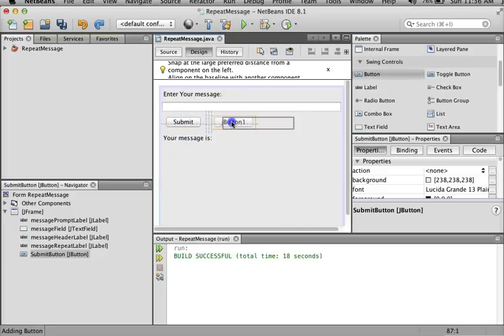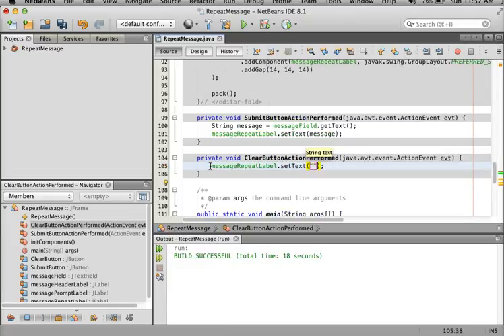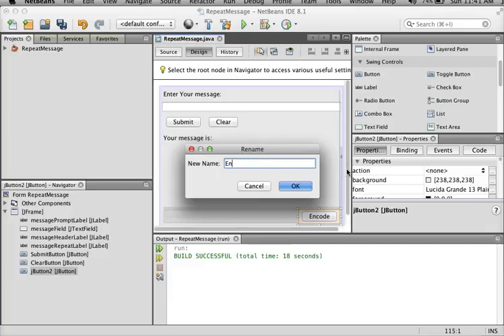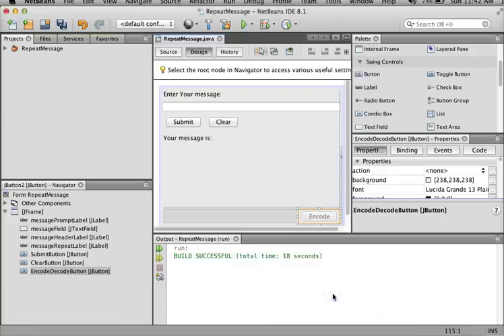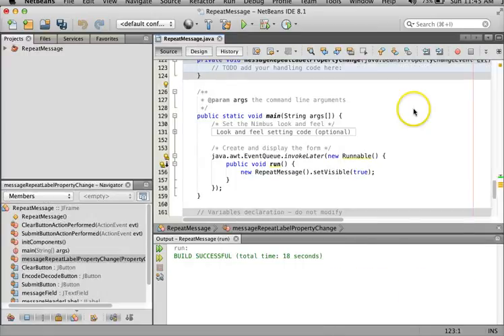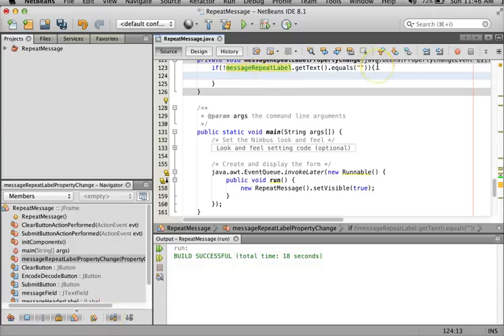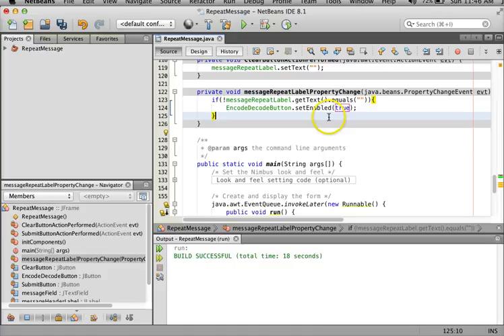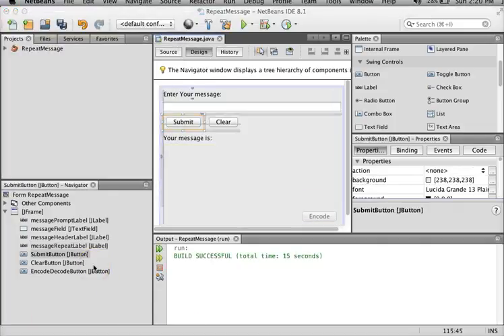NetBeans Lesson 1 (Second Lesson - First is Lesson0)